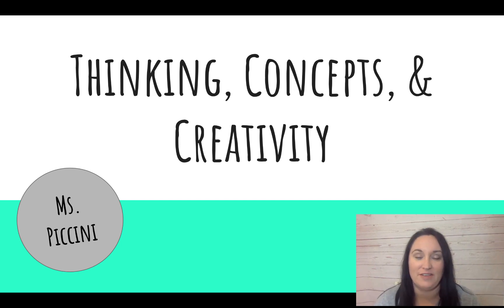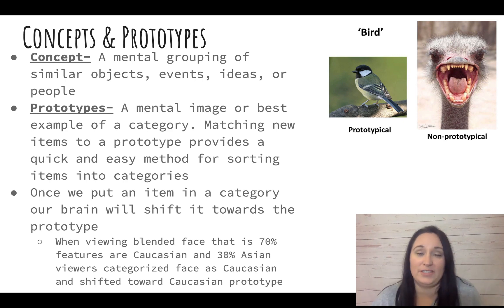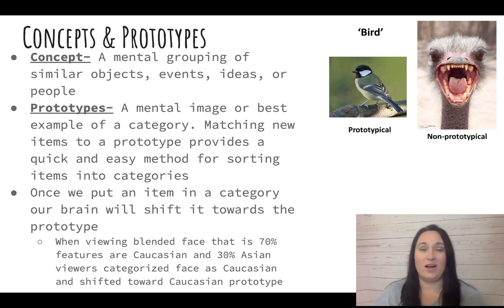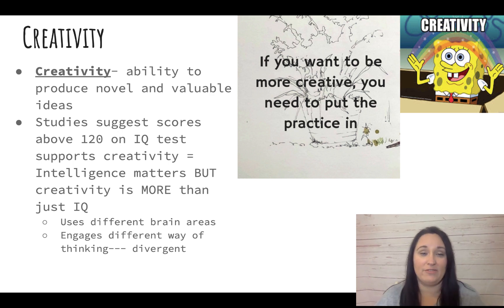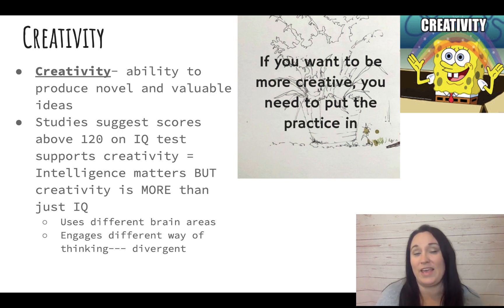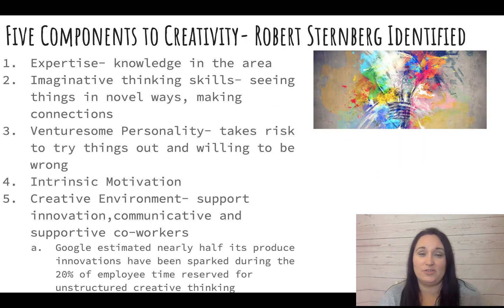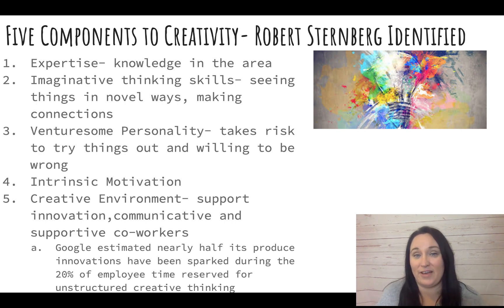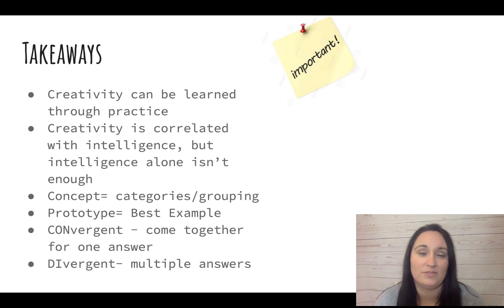Unit 7 Mod 34 AP Psychology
Thinking, Concepts and Creativity